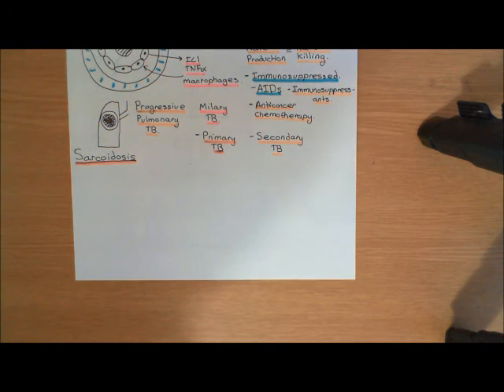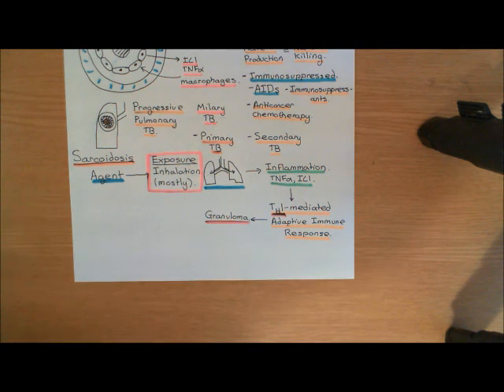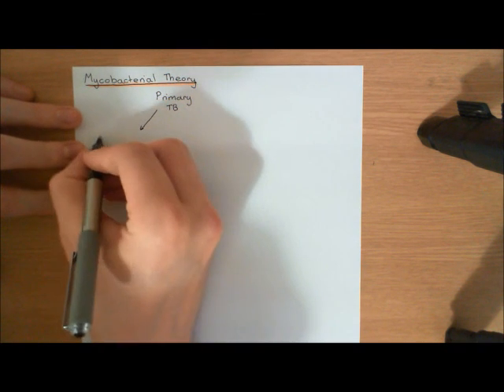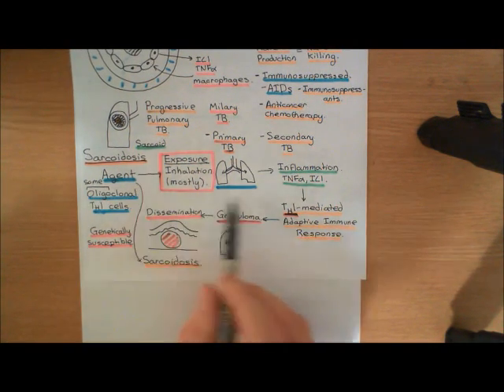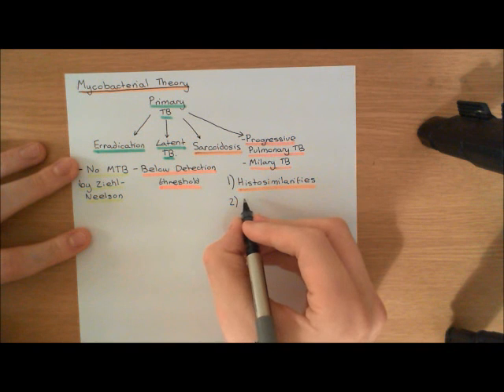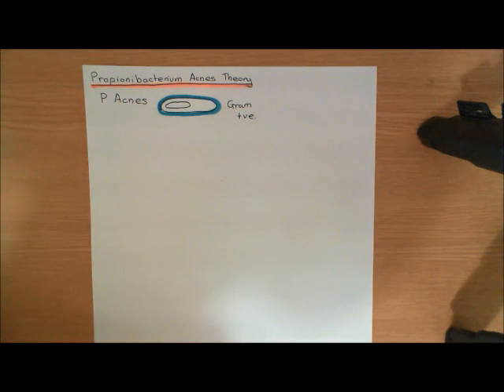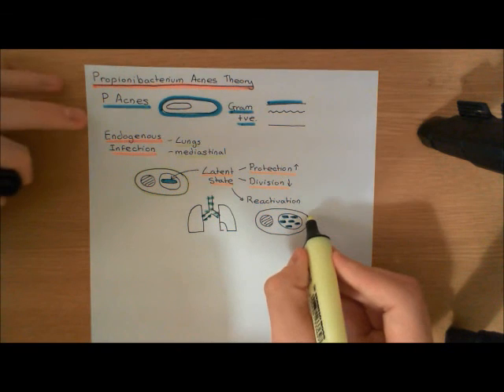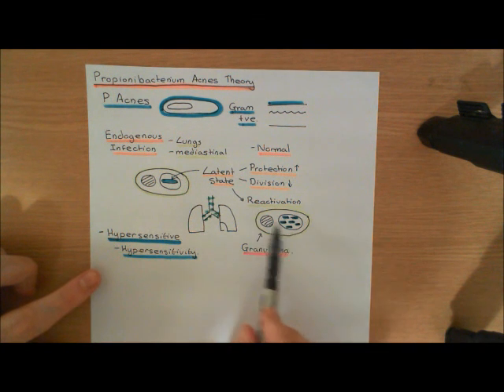Sarcoidosis Part 8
Sarcoidosis is a rare and poorly understood chronic systemic granulomatous disease.

In sarcoidosis individuals develop granulomas in many tissues of the body. Hence its description as a systemic granulomatous disease. These granulomas can damage the functioning of the body tissues and this leads to the complications of sarcoidosis. It has a particular proclivity for the lungs and can result in significant interstitial disease and respiratory compromise.

The cause of these granulomas is not understood. There are multiple theories with no consensus on which is more likely. Two of these theories (the mycobacterial theory and the propionibacterial theory) are presented within this video.

In this video we discuss what is meant by a granuloma and what is meant by a systemic granulomatous disease. We then look at examples of the different tissues which can be affected by sarcoidosis and what complications can arise from this. Finally we discuss the theories of the pathogenesis of the granulomas (focusing on the mycobacterial and propionibacterial theories).